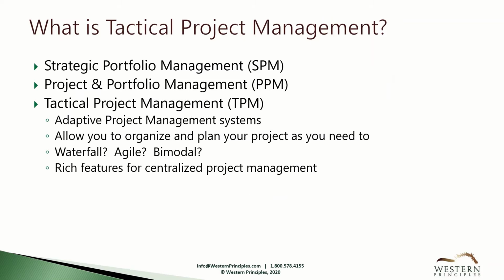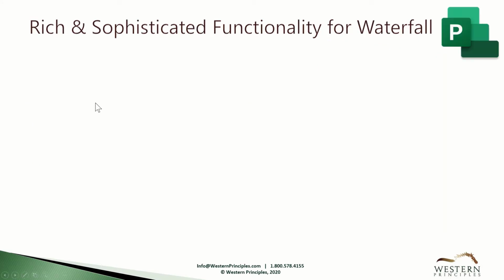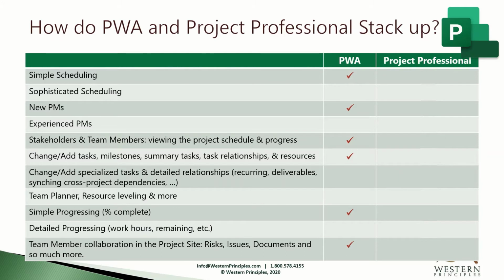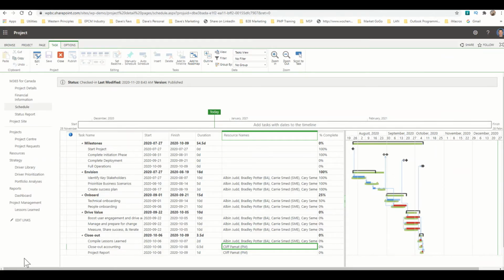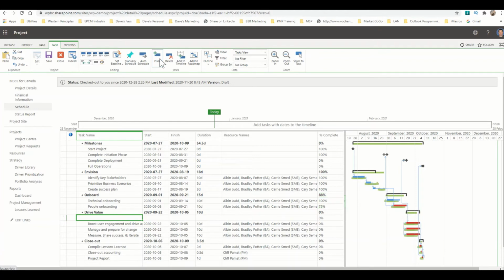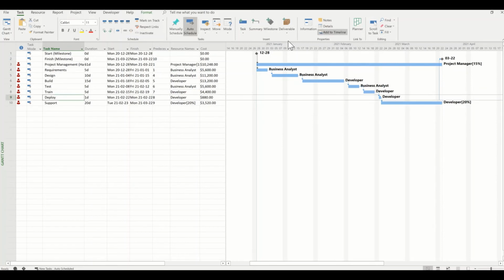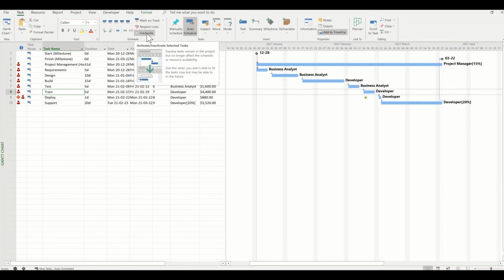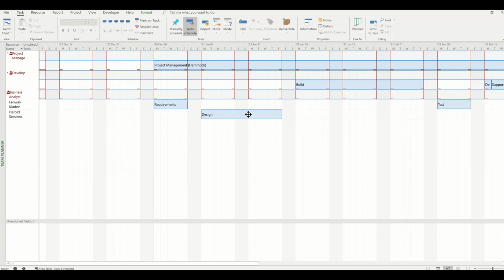Planning & executing Waterfall projects with Microsoft Project (Tactical Project Management)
Click "SHOW MORE" below to use the navigation quick links.
Microsoft Project Online is a full-fledged Project & Portfolio Management system with a powerful Tactical Project Management (TPM) system (or Adaptive Project Management system) as it's heart.  Use the Microsoft Project TPM to create, modify, expand, and manage traditional waterfall projects.

Click on the timestamps to navigate this video:
0:01 - Introduction
0:29 - Strategic Portfolio Management (SPM)
1:28 - Project & Portfolio Management (PPM)
2:04 - Tactical Project Management (TPM)
3:02 - Planning & managing Waterfall style projects with Microsoft Project
5:12 - Quick demo
9:47 - Wrap-up

Manage and edit the project in the configurable Project Web App (PWA) directly in your browser, or use the powerful Project Professional desktop app for advanced capabilities.  In PWA you can add activities, set duration, add resources, relate tasks, progress tasks, and more.  It provides clean and fast basic project schedule management functionality.

Using Project Professional, you can do all that and more.  You also have access to advanced capabilities like the Deadline date to help you spot critical late activities, the Inactivate function for what-if analysis, and the Task Planner for resource leveling.

PWA and Project Professional give your project managers loads of power for building and managing schedules. They're configurable to meet your needs and the project roles. Finally, all of this power will help you deliver your projects on time, on budget and on scope.

Tactical Project Management systems like Microsoft Project, Microsoft Azure DevOps, and JIRA can all be organized using UMT360 as the Strategic Portfolio Management system to drive business strategy and enterprise performance.